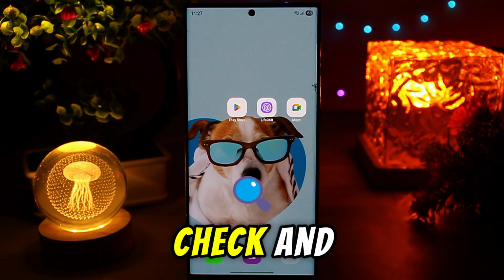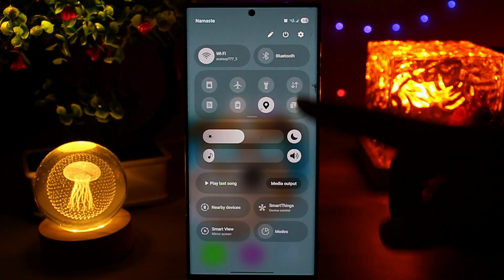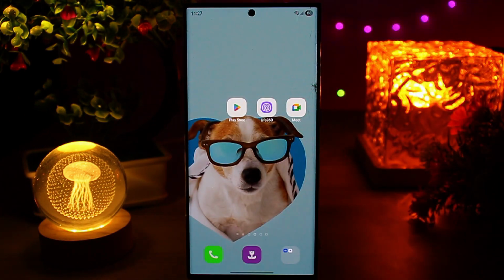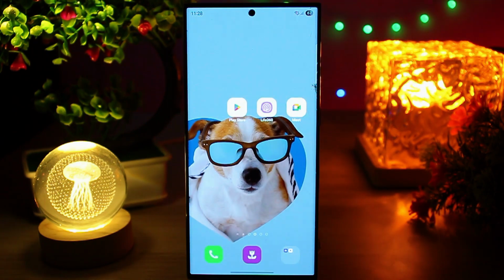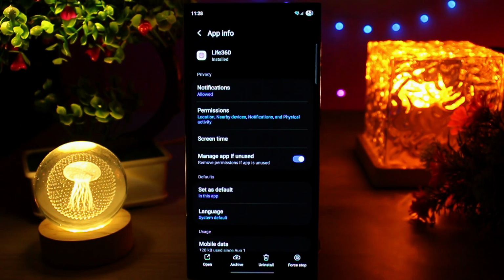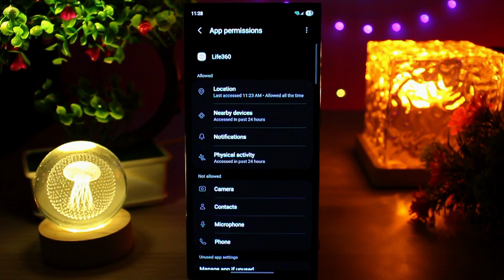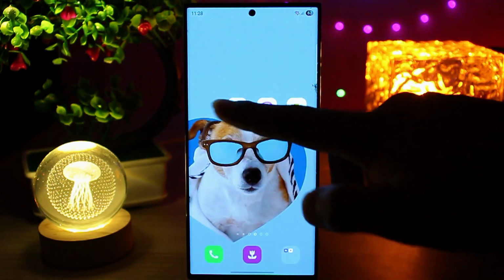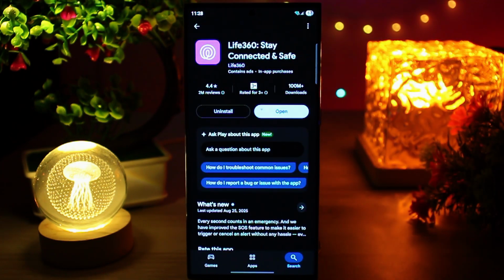Beginner’s Guide: Solve Life360 Problems on iPhone - Here's How To Fix - 2025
Want to know How To Troubleshoot and Fix Life360 on iPhone Fast but don't know how?
This quick video will guide you to Troubleshoot and Fix Life360 on iPhone Fast

So, in this few simple steps you can successfully Troubleshoot and Fix Life360 on iPhone Fast

Timestamps :
00:
00:
00:
00: